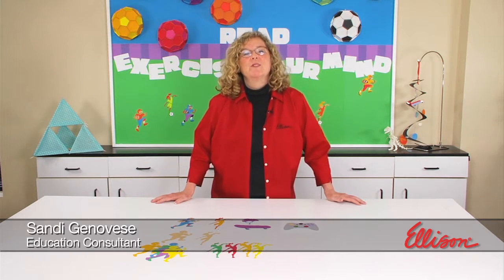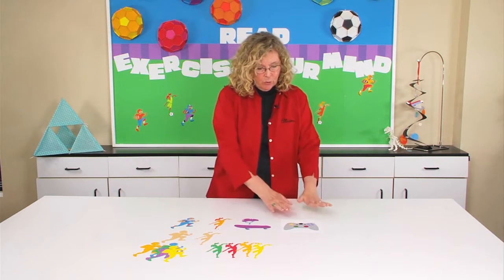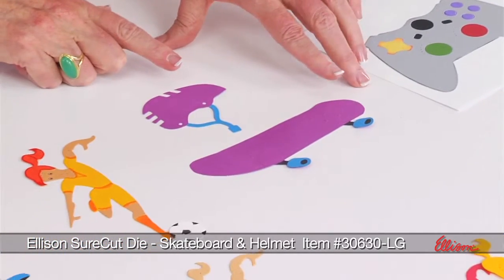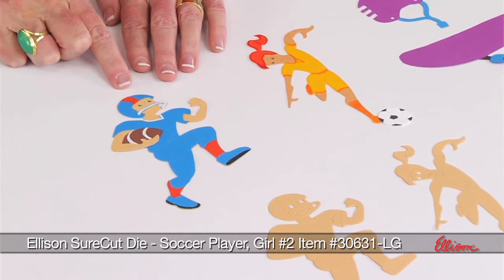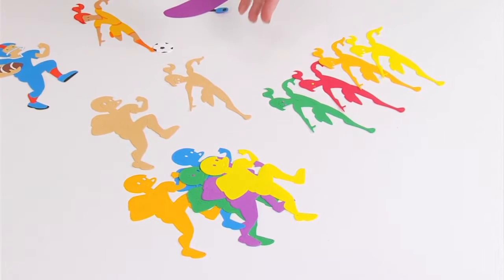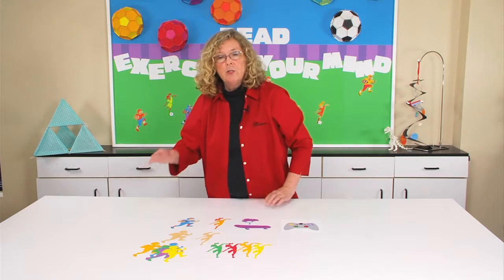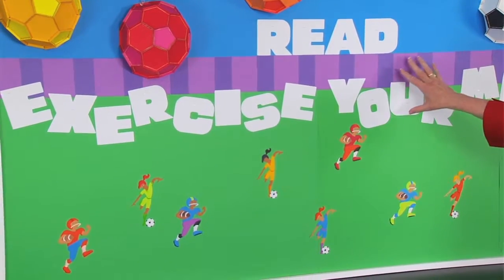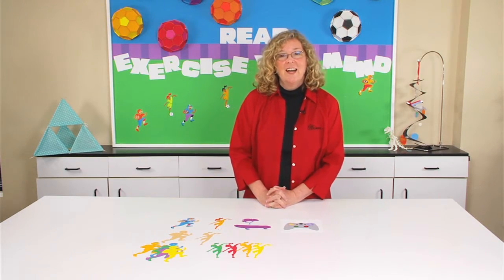Ellison Education Series - Activities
This video features die shapes representing popular activities that can be played both indoors and out!  From a game controller and skateboarding  equipment to a soccer and football player, these dies will help enhance everything from bulletin boards to bookmarks!